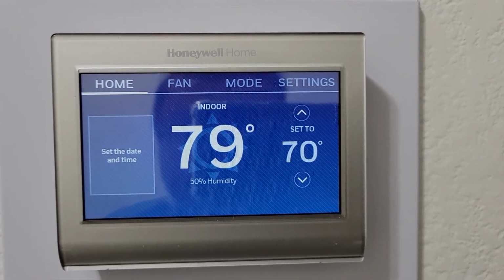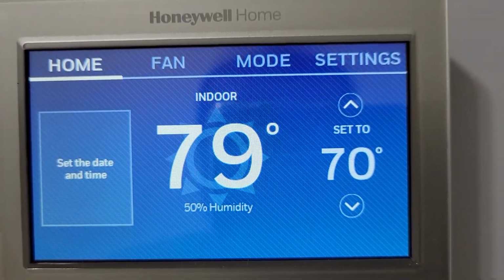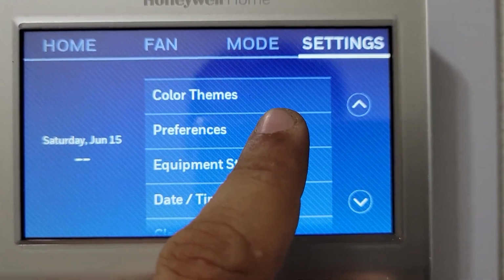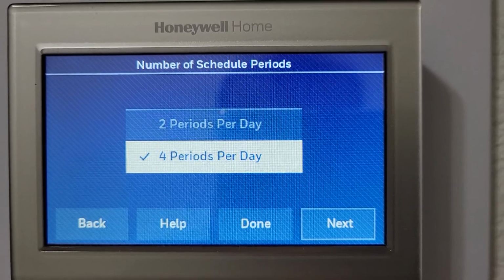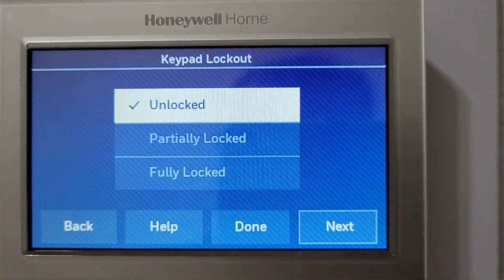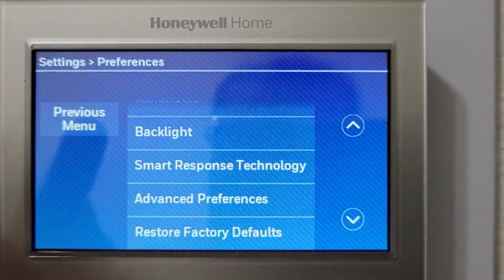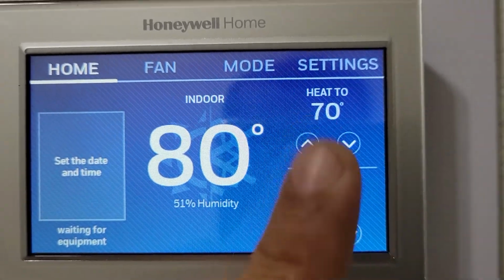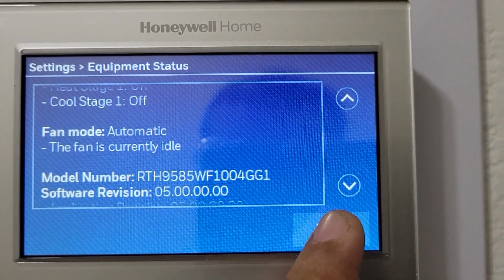How to enable the Auto mode in a Honeywell RTH9585WF Smart Color Thermostat.